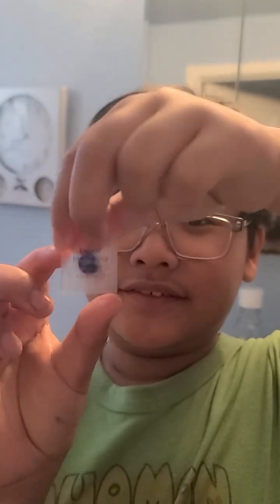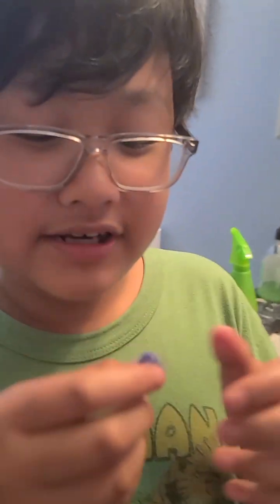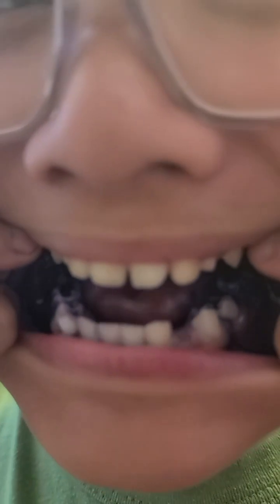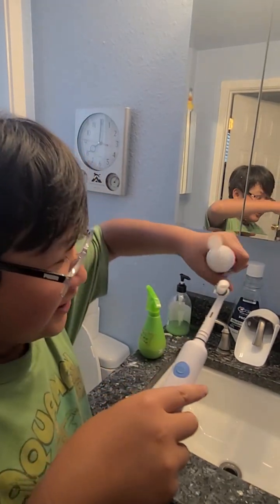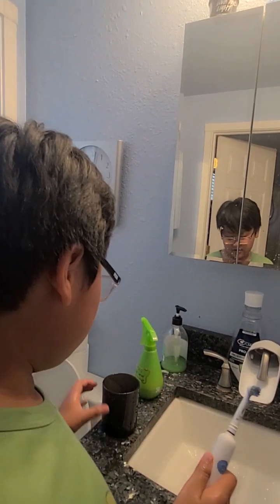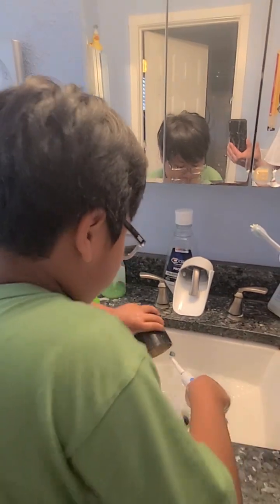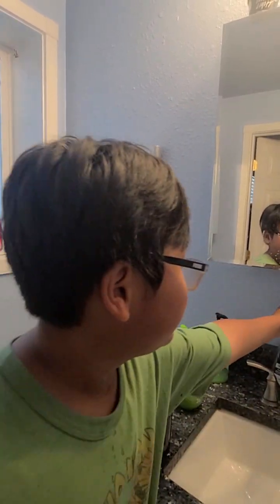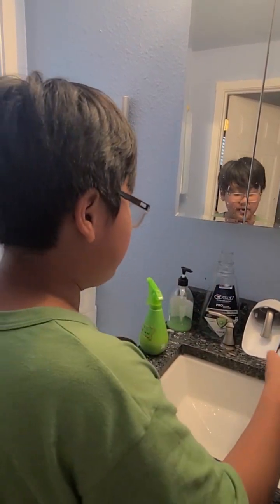Jet chews on disclosing tablets and shares that he loves dental digest and brushing his teeth